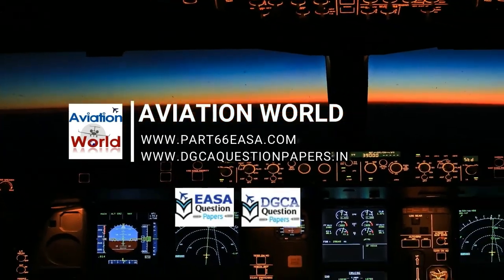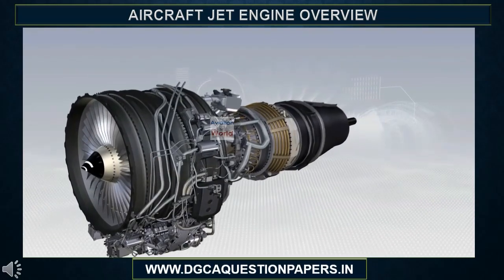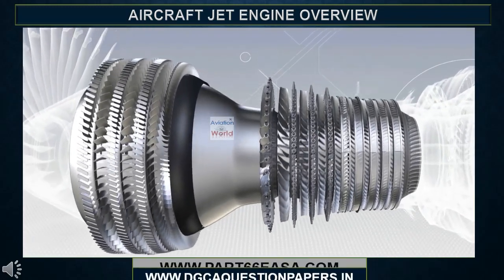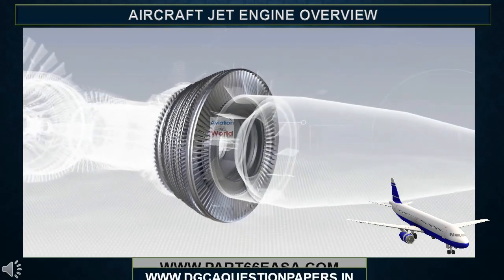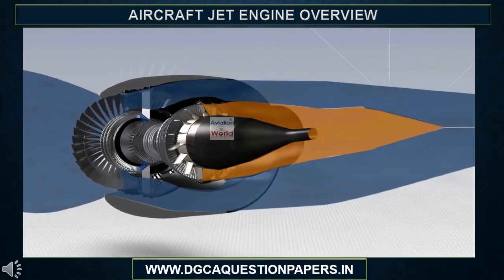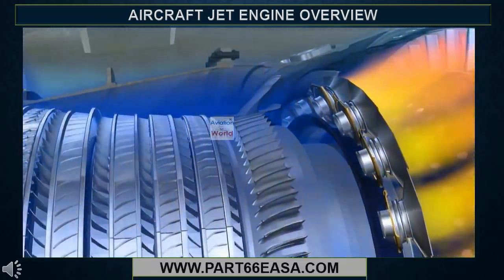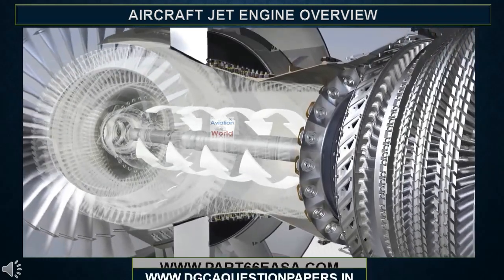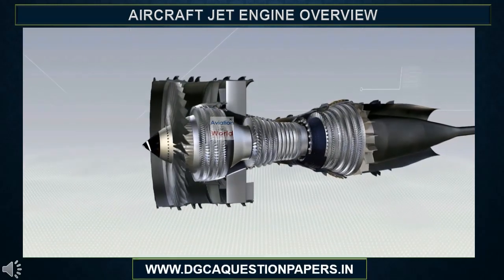How Jet Engine Produces Thrust- Jet Engine Cut- Section Demonstration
Working principle of Aircraft Turbofan Jet Engine. ByPassRatio, Compressor, Turbine, Exhaust.